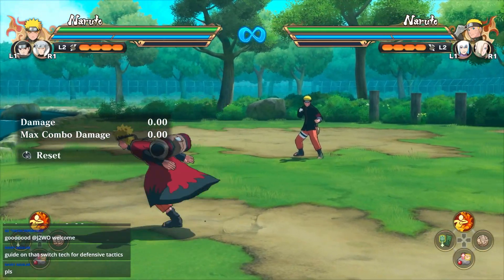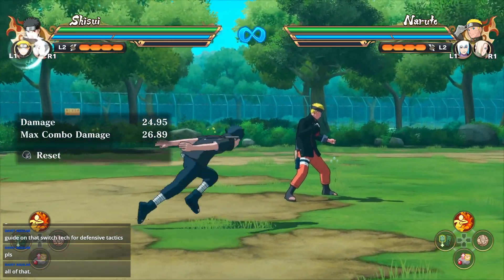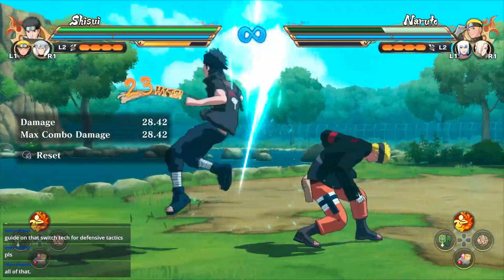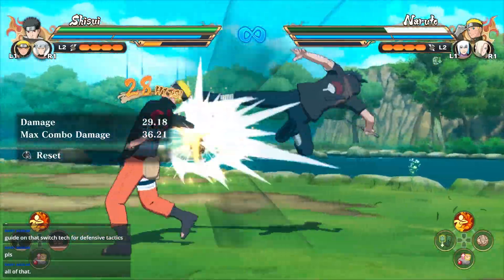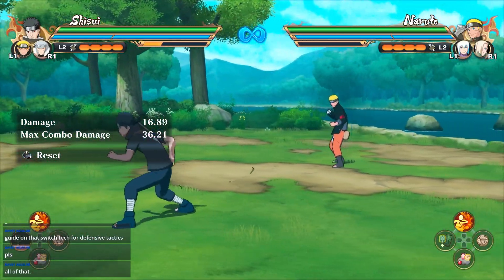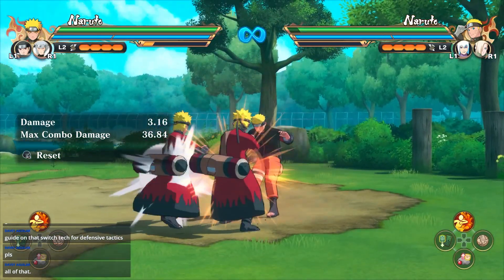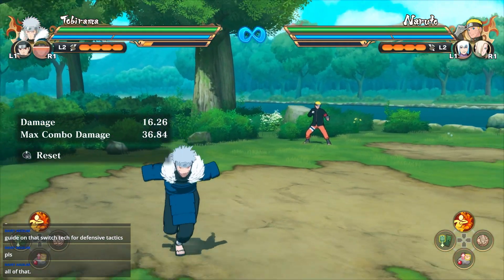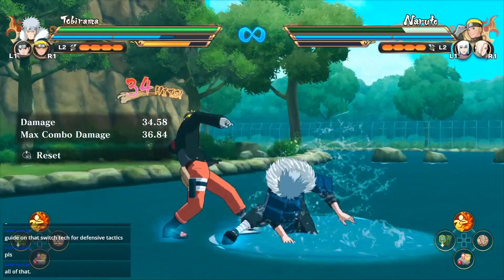Infinite Combos Guide - Naruto Storm Connections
Storm Connections is a brand new title to the storm series w many changes and infinite combos and attack string are one of them and today ill be showing you how to use them

Feel free to Hit me up for any questions for help